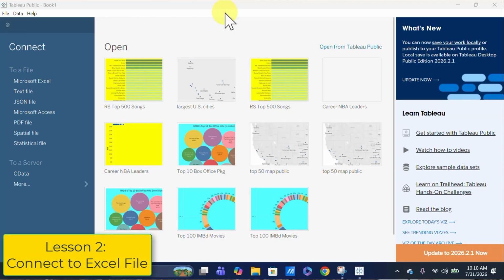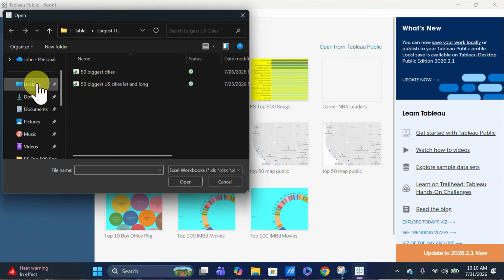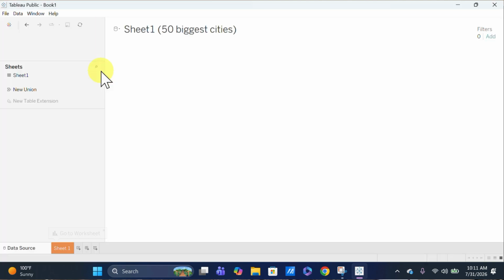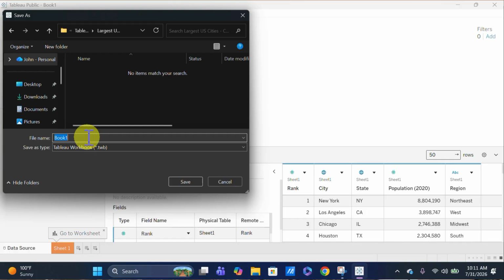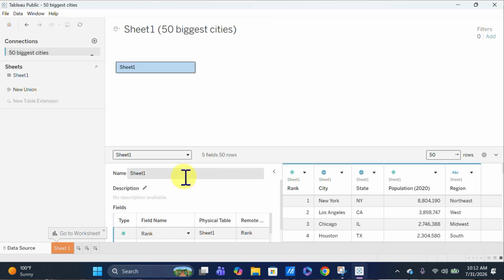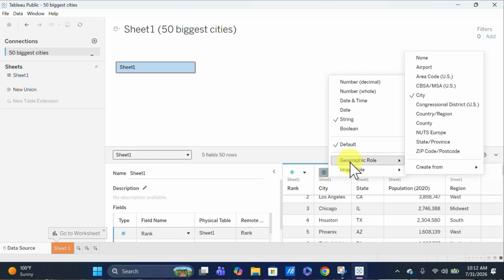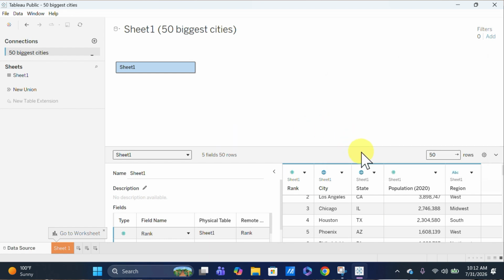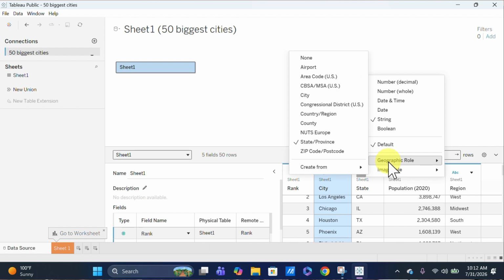map 2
Connect your Tableau workbook to the Excel file.